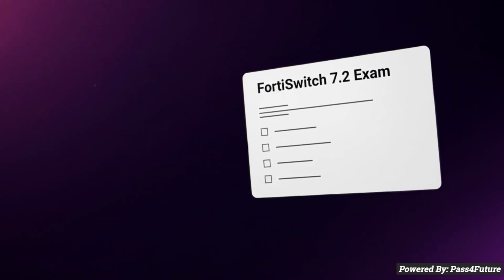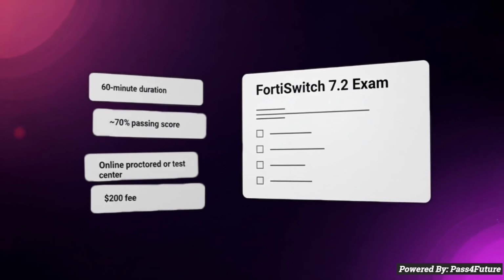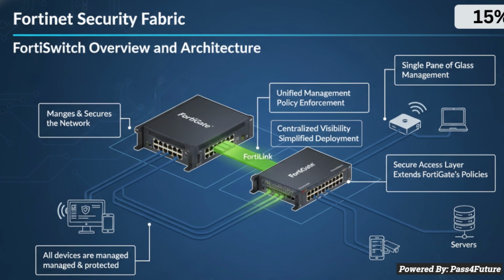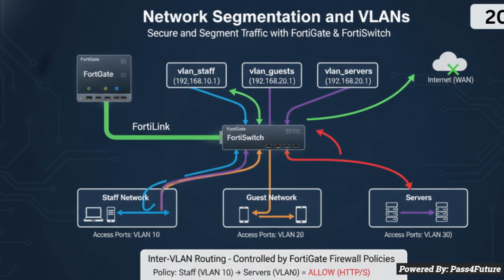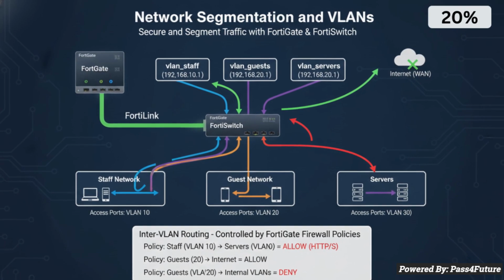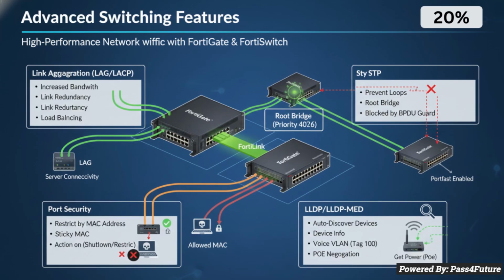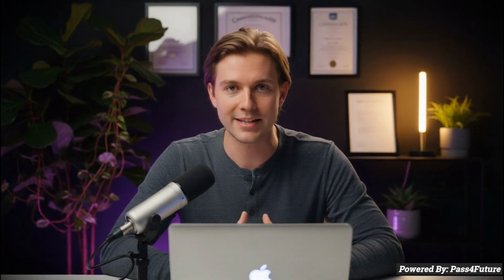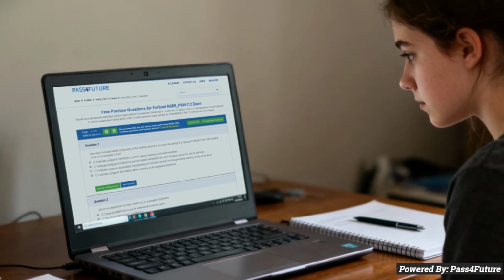All About Fortinet Professional Network Security Certification Exam - A Complete Beginner's Guide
Master the NSE 6 FortiSwitch 7.2 Exam with this comprehensive practice guide and beginner-friendly tutorial! Whether you're preparing for the Fortinet NSE 6 - FortiSwitch 7.2 certification exam or starting your journey in network security, this complete study guide covers everything you need to pass on your first attempt.

🔥 What You'll Learn:
✅ NSE 6 FortiSwitch 7.2 exam preparation strategies and study tips
✅ FortiSwitch configuration, deployment, and management fundamentals
✅ FortiLink setup and VLAN configuration with FortiGate integration
✅ Layer 2 and Layer 3 switching features for enterprise networks
✅ FortiSwitch stack topologies, MCLAG, and high availability configurations
✅ Network security best practices for FortiSwitch-enabled environments
✅ Standalone FortiSwitch deployment and troubleshooting techniques
✅ FortiGate switch controller management and administration

This NSE 6 FortiSwitch 7.2 training course is perfect for network administrators, security professionals, and IT engineers pursuing Fortinet Certified Professional (FCP) in Network Security certification. Our step-by-step tutorial breaks down complex concepts into easy-to-understand lessons, making it ideal for beginners and experienced professionals alike.

📚 Exam Topics Covered:
• FortiSwitch deployment procedures and provisioning
• FortiLink protocol and switch management
• VLAN configuration and inter-VLAN routing
• Port security and access control policies
• Network monitoring and performance optimization
• FortiSwitch integration with Fortinet Security Fabric
• Switch stacking and redundancy configurations
• Troubleshooting common FortiSwitch issues

This NSE6_FSW-7.2 exam preparation course provides real-world scenarios, hands-on configuration examples, and expert insights to help you succeed. Learn FortiSwitch 7.2 administration from scratch with practical demonstrations and proven study methods used by thousands of successful candidates.

🔗 Related Certifications:
• Fortinet NSE 4 FortiGate Security
• NSE 5 FortiAnalyzer Administrator
• FCP Network Security Professional
• Fortinet Certified Associate Cybersecurity
• NSE 6 FortiNAC and FortiMail certifications

💡 Additional Resources:
Learn about FortiSwitch standalone mode configuration, cloud management options, SD-WAN integration, FortiAP wireless deployment, and complete Fortinet Security Fabric implementation. This comprehensive training includes exam strategies, time management tips, and study planning advice to maximize your success rate.

NSE 6 FortiSwitch 7.2 Exam Guide | Complete Preparation 2026
FortiSwitch 7.2 Certification Tutorial | NSE 6 Exam Preparation for Beginners
Pass NSE 6 FortiSwitch 7.2 First Try | Complete Study Guide & Configuration Tutorial
NSE 6 FortiSwitch 7.2 Training | Exam Tips, FortiLink Setup & VLAN Configuration
FortiSwitch 7.2 Administrator Guide | NSE 6 Certification Preparation & Best Practices
Master NSE 6 FortiSwitch 7.2 | Complete Exam Course with Hands-On Labs
Fortinet NSE 6 FortiSwitch 7.2 | Full Certification Guide & Network Security Training
NSE 6 FortiSwitch Exam Preparation | Configuration, Deployment & Management Tutorial
FortiSwitch 7.2 Complete Guide | NSE 6 Certification Study Path
NSE 6 FortiSwitch 7.2 Mastery | Exam Secrets, Configuration Tips & Study Strategy